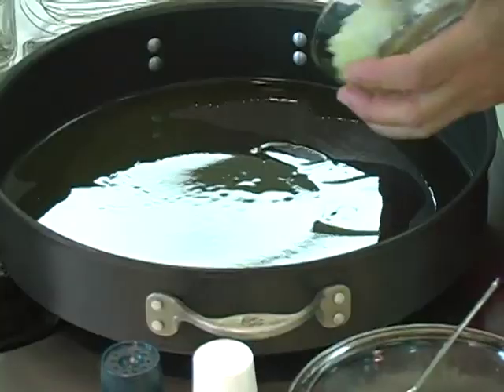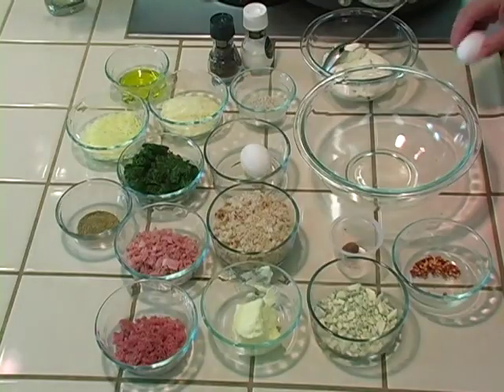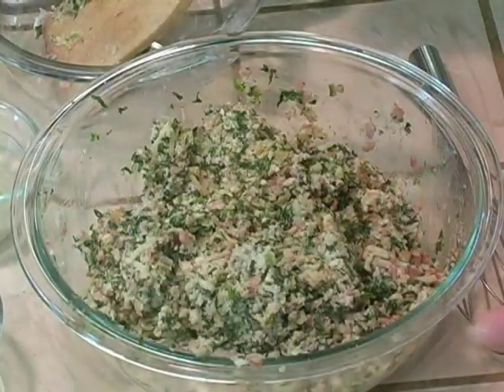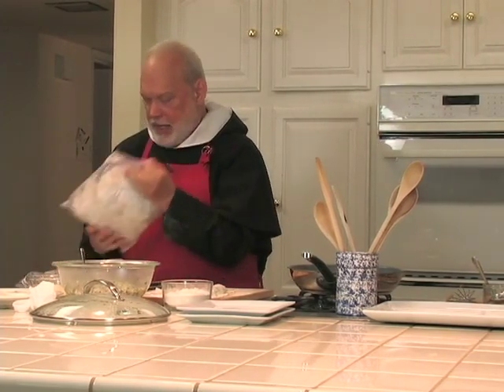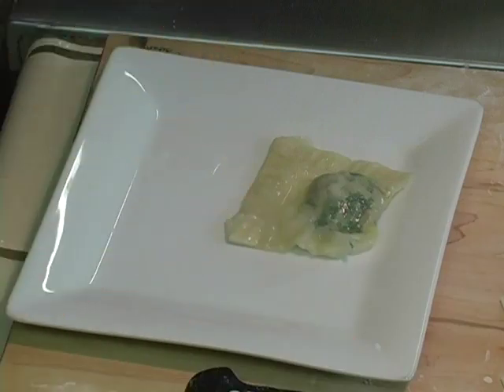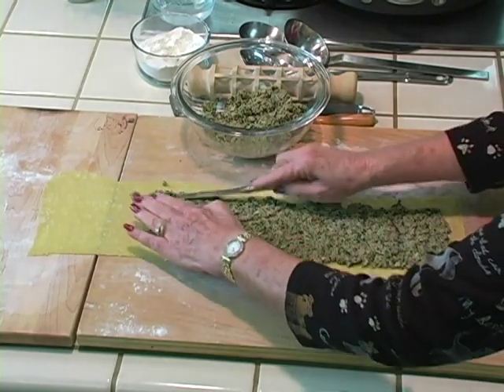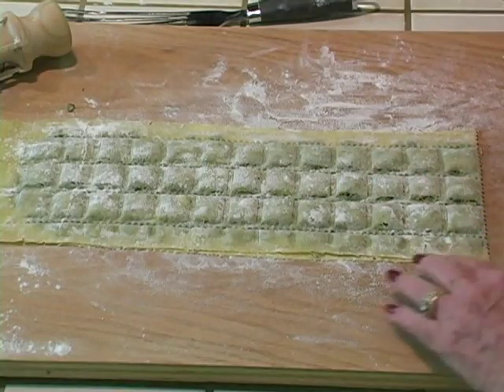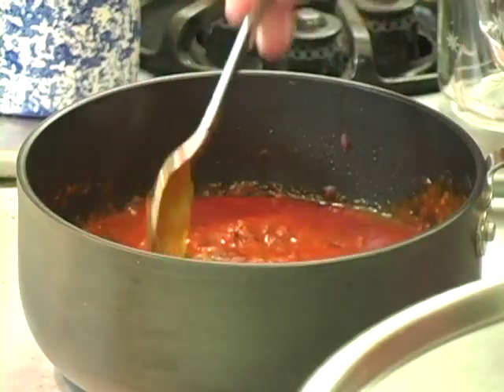Friars Feast Episode 05: Ravioli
with Fr. Jude Eli